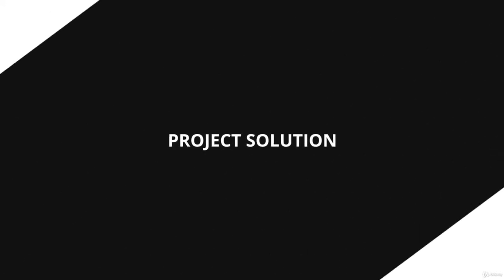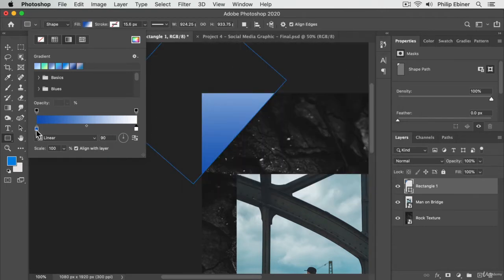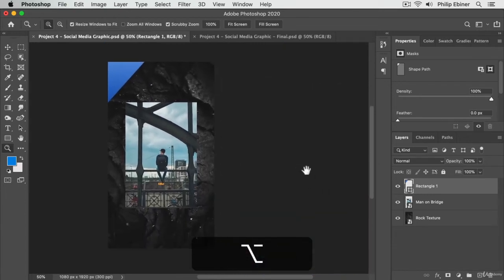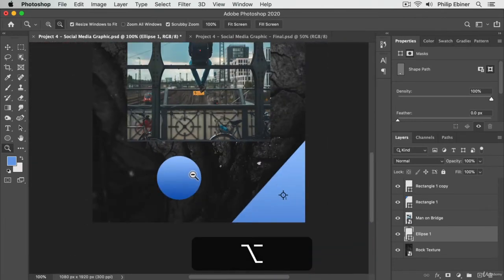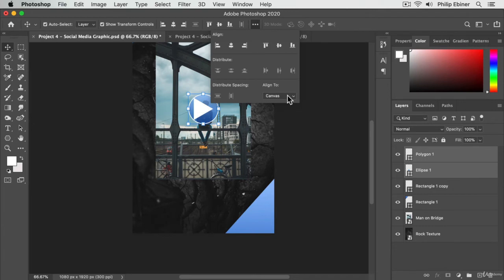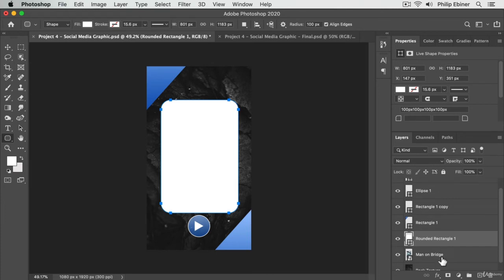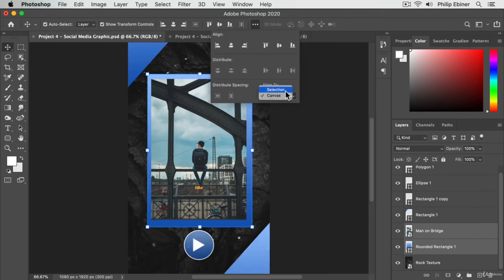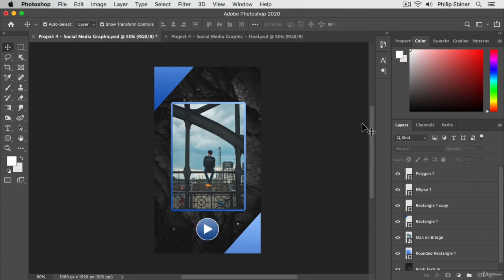VI- 4. Project Solution Create a Social Media Graphic